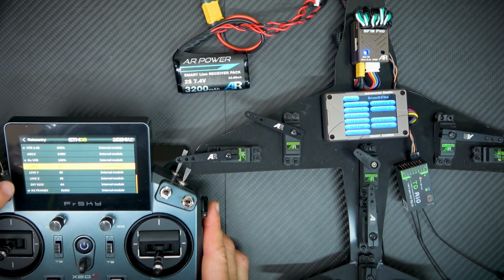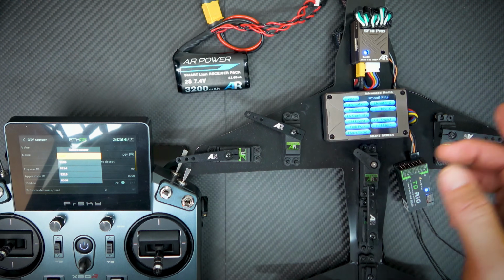Unlock Full FrSky FBus Power: Smooth Flite V3 Integration Demo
Experience the next generation of RC flight control with Smooth Flite V3 and FrSky FBus. In this detailed walkthrough, we cover everything you need to unlock the full potential of your setup:
Live Gain & AGC Telemetry: See real-time gain and Automatic Gain Control (AGC) feedback directly on your radio, so you can monitor and adjust for ultimate stability in flight.
Radio-Based Gain Control: Learn how to assign and control gyro gain right from your transmitter—no need for manual tweaks or extra hardware.
Full 32-Channel Failsafe: We demonstrate step-by-step how Smooth Flite V3 delivers robust failsafe protection across all 32 channels, giving you peace of mind for even the most complex models.
Whether you’re an experienced pilot or setting up your first advanced system, this video shows you exactly how to get the most out of Smooth Flite V3 with FrSky FBus.

Ready for safer, smarter, and more responsive flights? Watch now and see what’s possible with Advanced Radio.